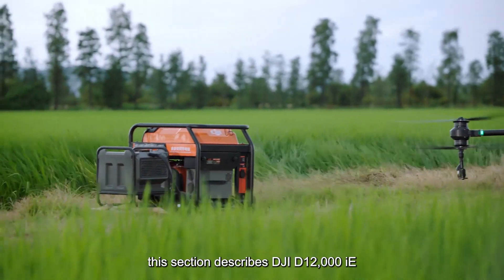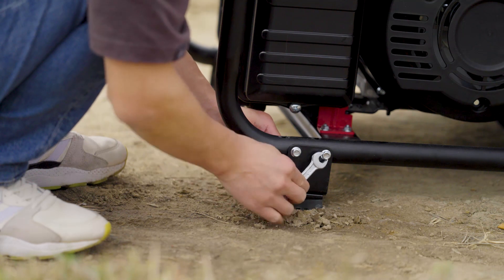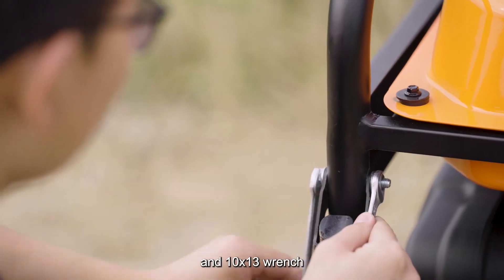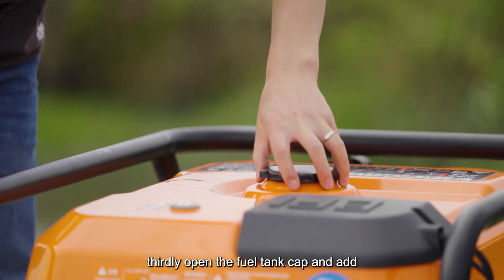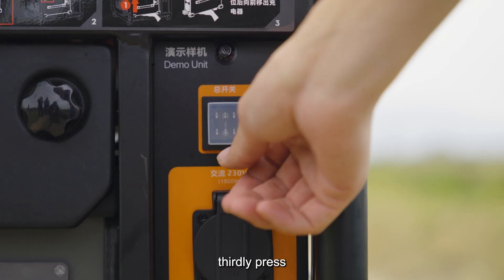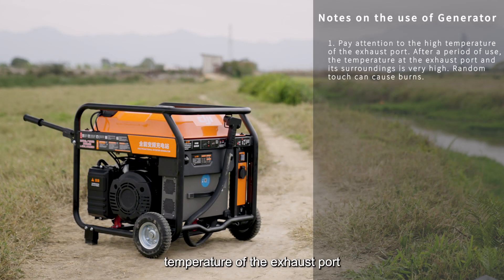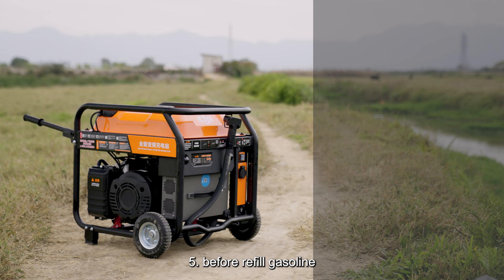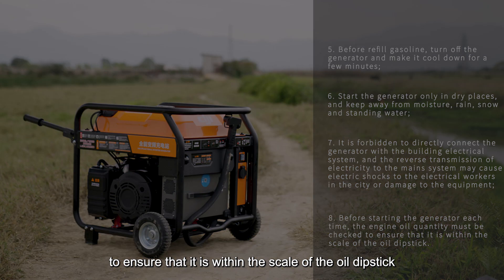DJI Agras T40: Installation, Activation and Use of Charging Station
In this tutorial, you will learn the installation, activation and the use of charging station DJI D12000iE and D6000i multifunctional inverter generators.